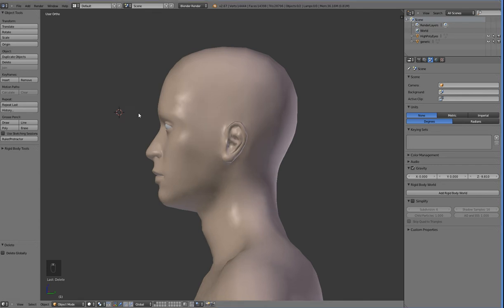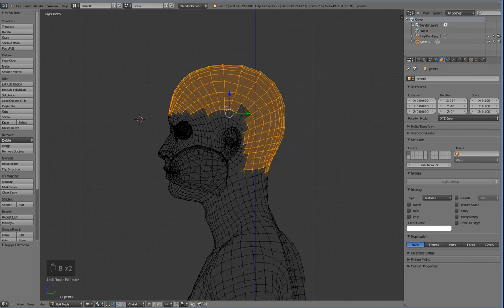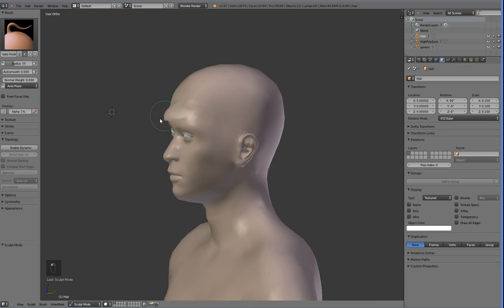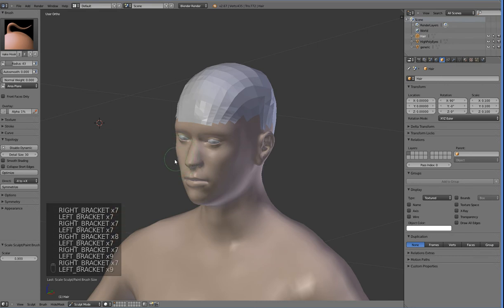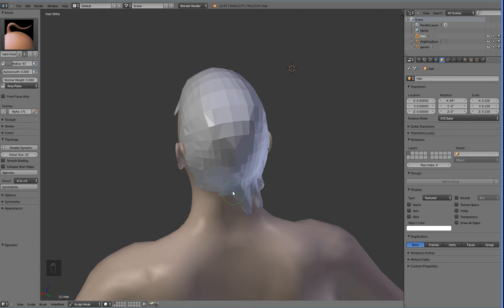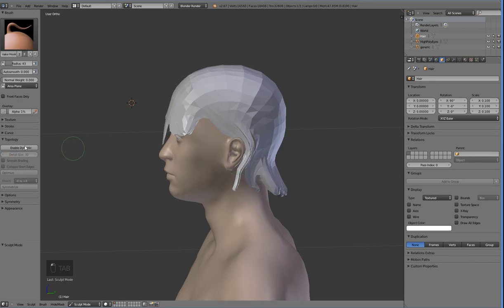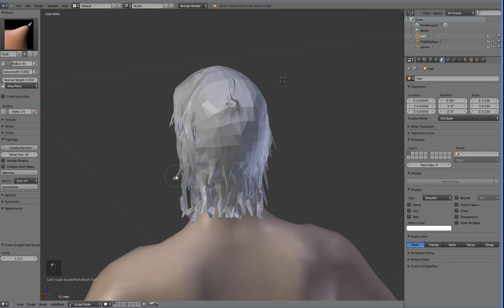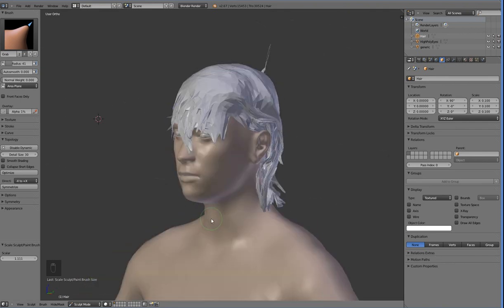How To Hair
Here's a quick way to make decent mid-poly game-ready hair. Oh man, that thumbnail sucks.

You'll probably eventually want to play around with the detail level, smooth the densest regions, and so on.